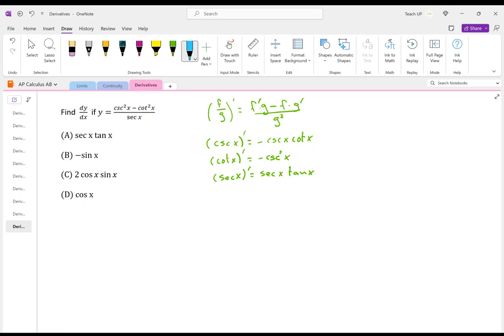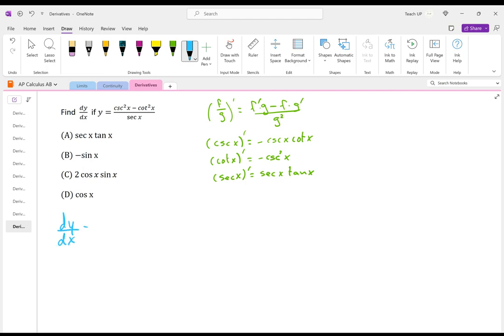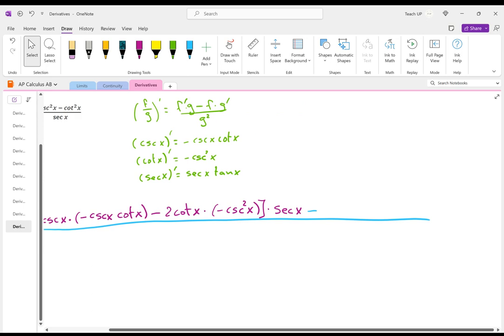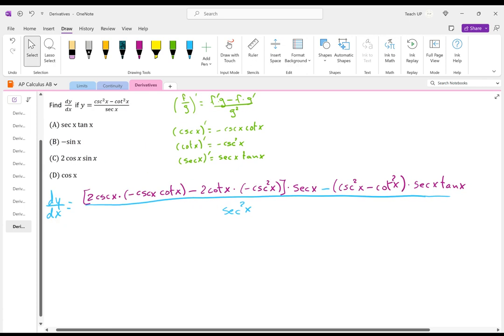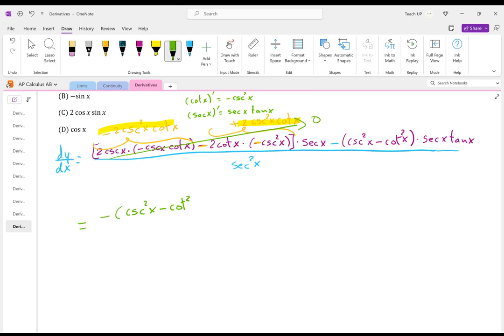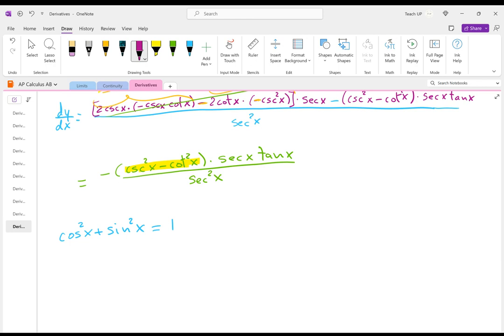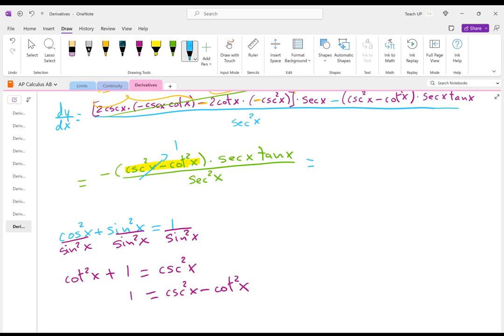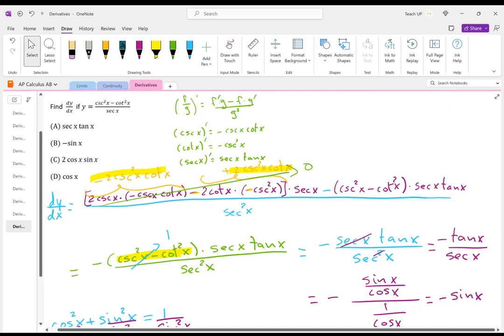AP Calculus Derivatives 7/10